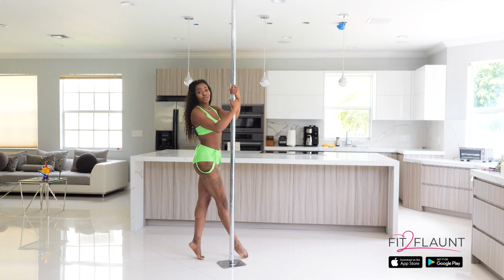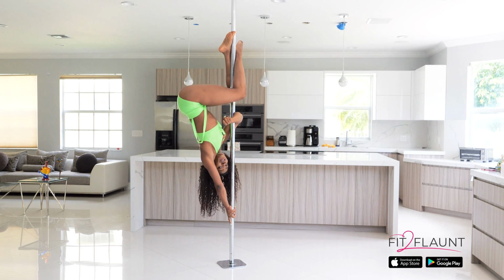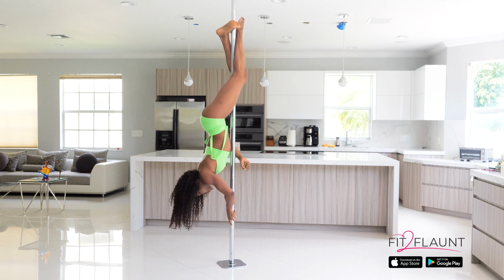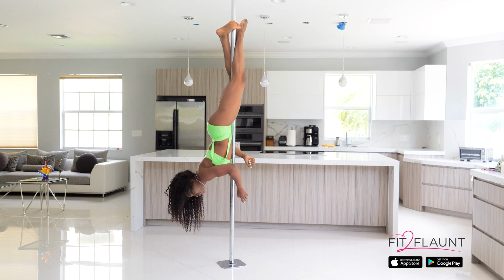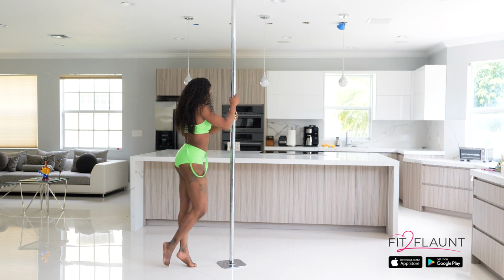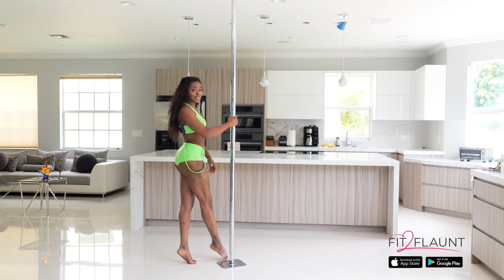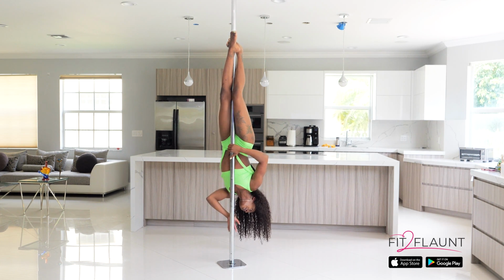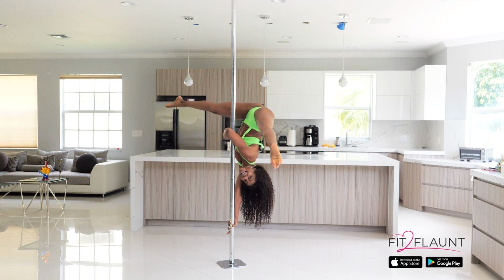Elbow Grip Ayesha Tutorial | How To Do Elbow Grip Ayesha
The Elbow grip Ayesha is one of those moves that take you from intermediate to advanced. It can be very scary when starting off. I remember being terrified of this skill for a long time. So much so that it took me forever to try it!

These tips and tricks will help you to nail this skill in no time! Remember to download the Fit 2 Flaunt App for more amazing tutorials and routines!

Anyone can learn to pole dance and I'm ready to teach you💯😍‼️

Want to step up your pole game?
Get the Fit2Flaunt app to keep learning how to pole dance
Turn your home into your favorite pole dancing studio with a Fit2Flaunt dance pole at Fit2Flaunt.com